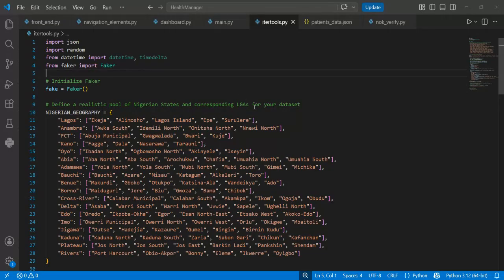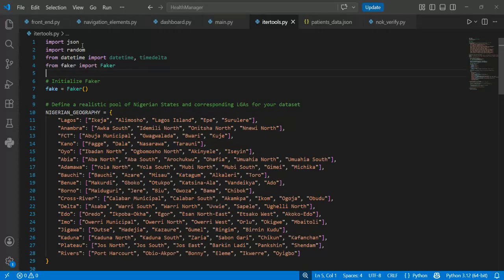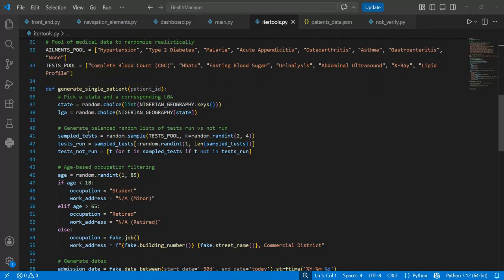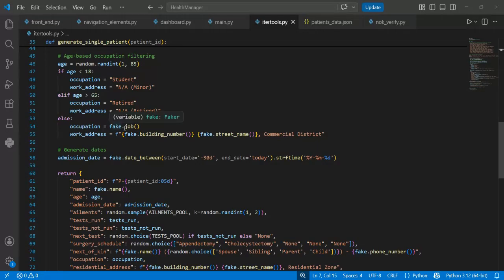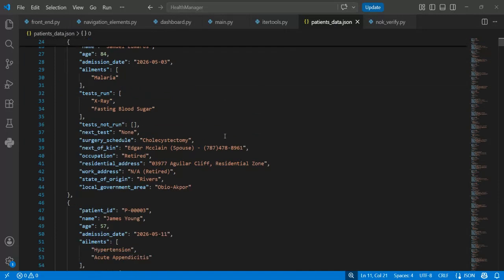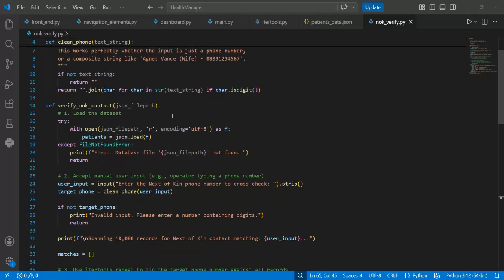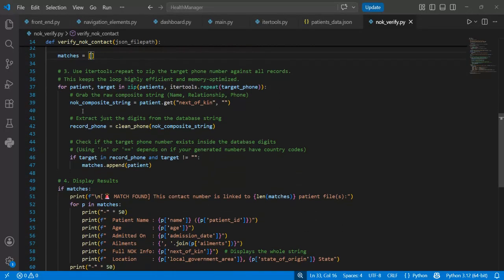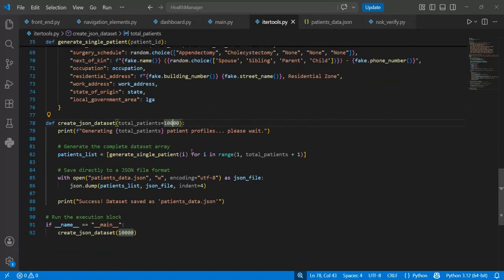Building & Streaming Massive Datasets in Python (Up to 10,000+ Records)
In this tutorial, we dive deep into building a high-performance Python data pipeline from scratch. You will learn how to generate, manage, and read massive datasets containing up to 10,000+ mock records without draining your system's memory.

We start by leveraging the Faker module alongside Python's native random library to generate realistic user profiles, medical logs, and timestamps. Next, we look at how to cleanly structure this data into structured format files using the json module, and manage our local directory footprints dynamically using the os module.

The real magic happens in the second half of the video: instead of loading thousands of heavy records directly into RAM, we implement advanced memory optimization using itertools. You'll discover how to build lightning-fast data streams using itertools.repeat and custom iterators to cycle through, mock, and parse data with a virtually flat memory profile. Perfect for backend developers, data engineers, or anyone building data-heavy desktop applications like health trackers!

Synthetic Data Generation: Creating realistic data fields using faker and random.

File System Automation: Programmatically managing raw data directories using os.

Serialization: Writing and formatting massive payloads cleanly using json.

Memory Optimization: Implementing itertools.repeat and generators to read data efficiently without memory spikes.